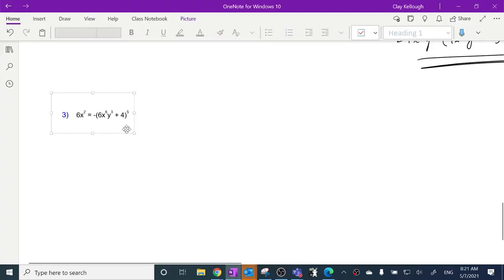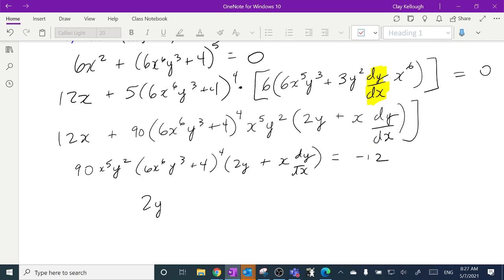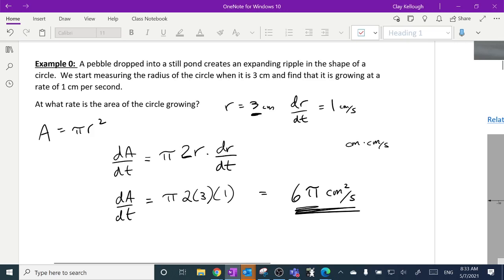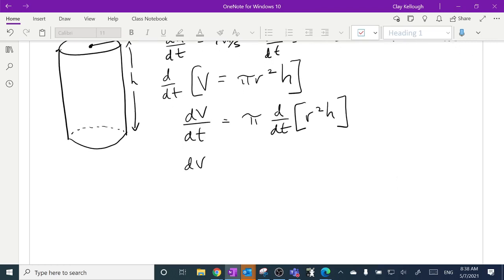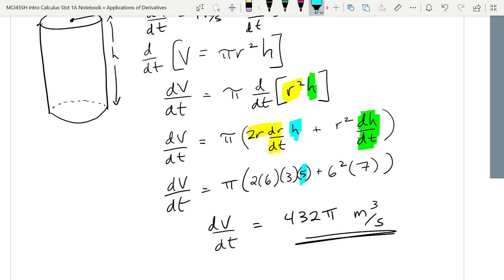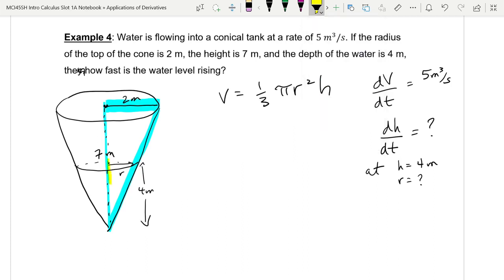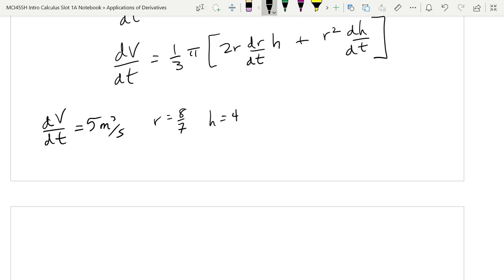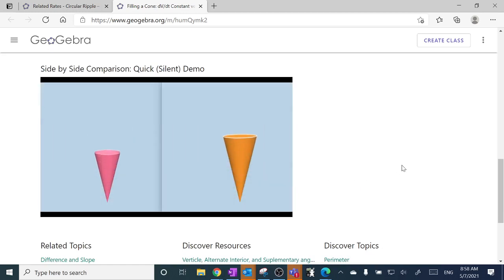MCI45SH Related Rate Problems Part 2: 3D Shapes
slot 1a class for Friday May 7